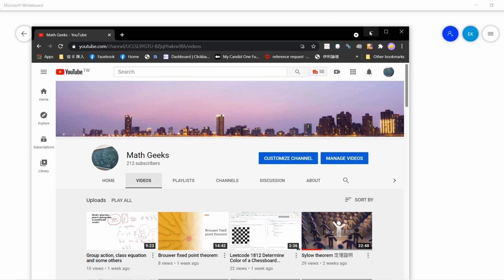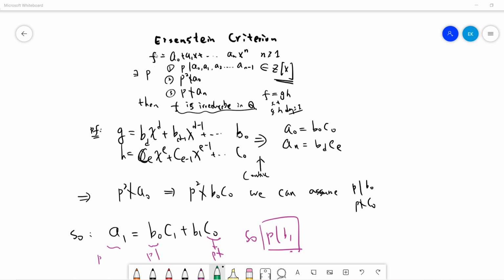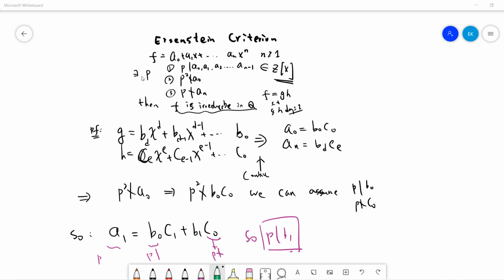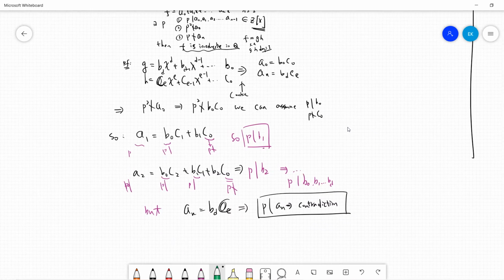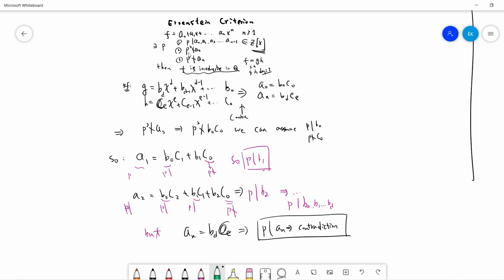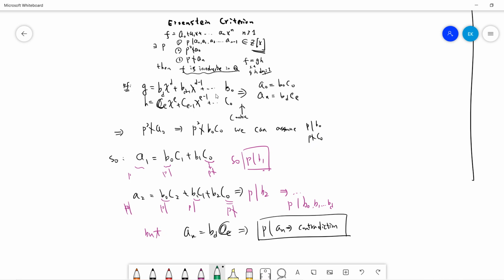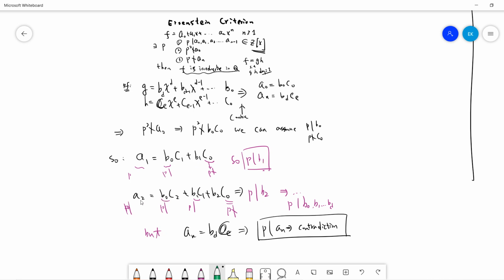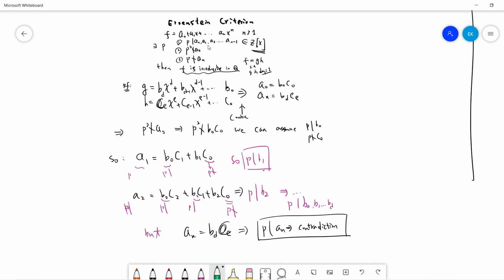Eisenstein Criterion Prove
In this video, we give concise prove of Eisenstein Criterion

more video lists:
機率

Real analysis

0xab3acdec0919be9d429baf2190de2e2a4a384c7e

理論物理: 量子力學 量子資訊 量子計算